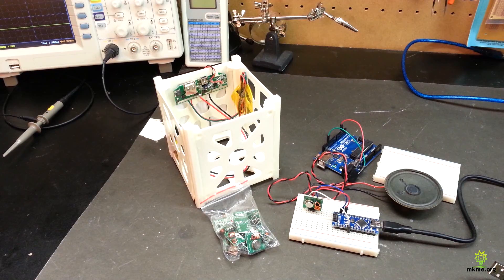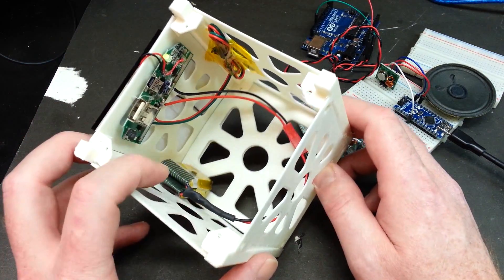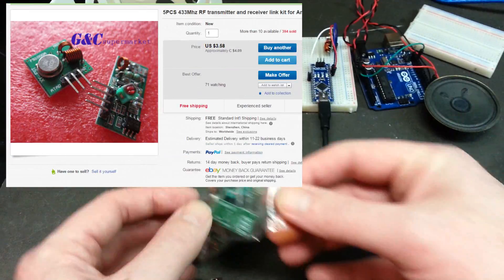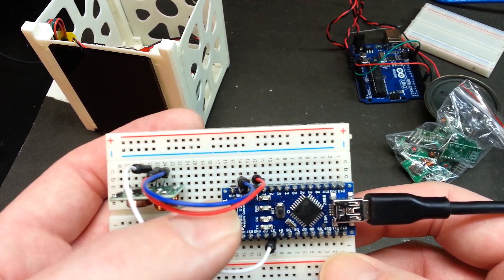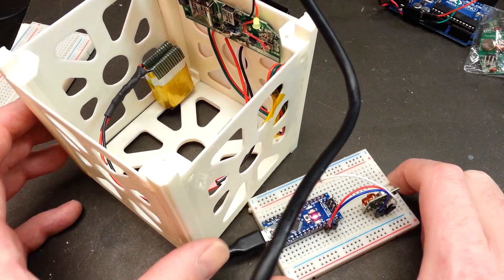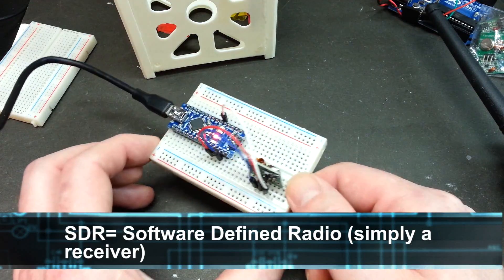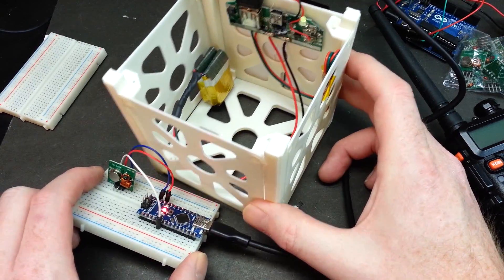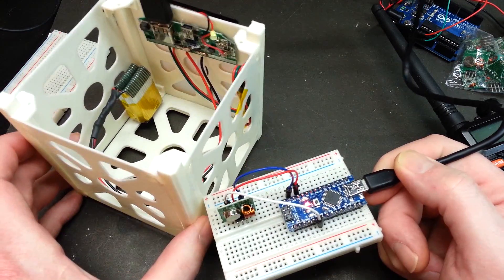Let's make a Satellite with Arduino Part 4- Transmitting Telemetry!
Using a cheap 433 MHz transmitter we can actually send Morse code instead of the intended use for data between Arduinos.

The CW/Morse is transmitted using ASK (amplitude shift keying) by pulse width modulating the output pin on the Arduino.

I am SUPER happy this works as I imagined.  Truthfully I had my doubts!

Cheers!